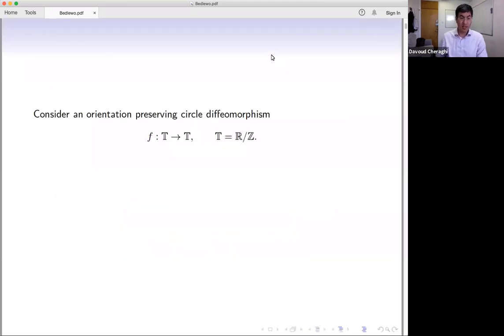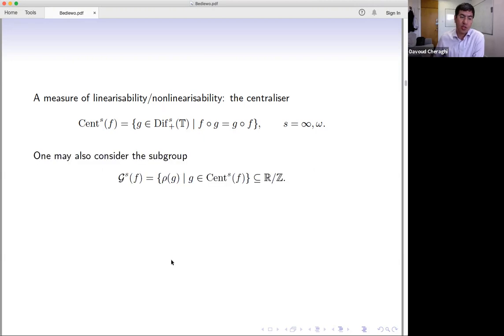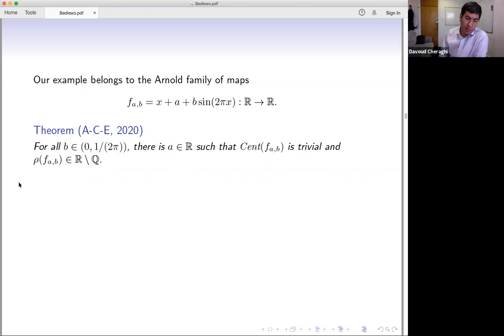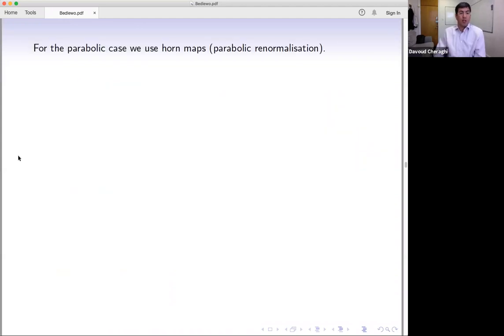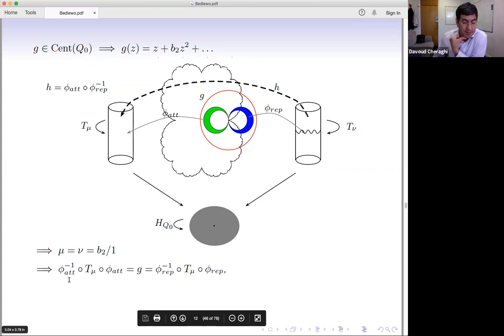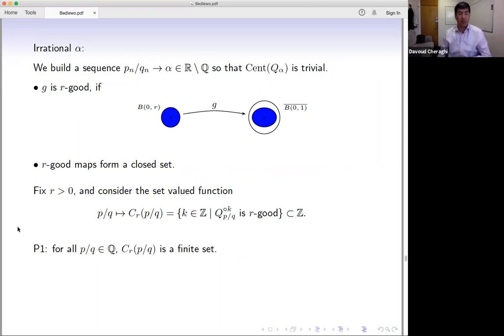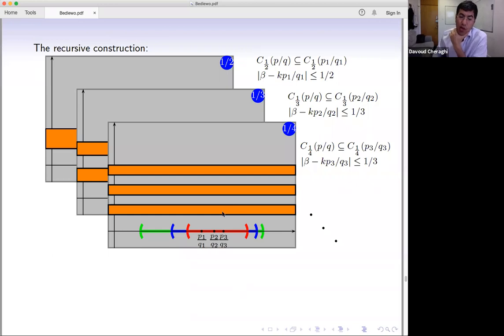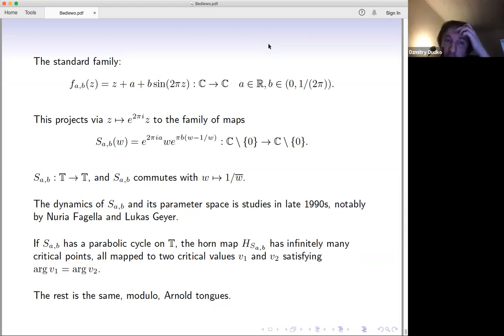Davoud Cheraghi (Imperial College London), "Analytic symmetries of parabolic and elliptic elements"